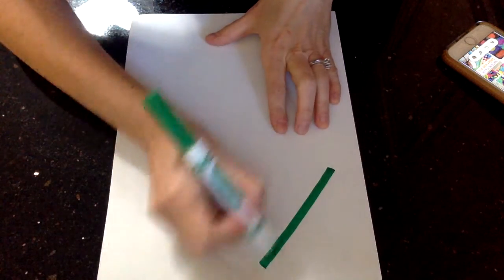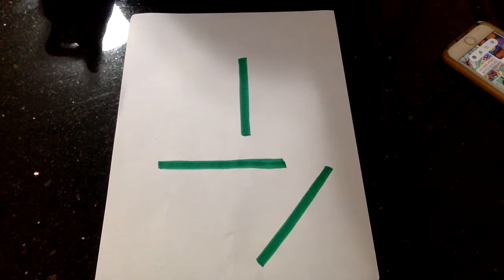Second Grade Spider Web Video